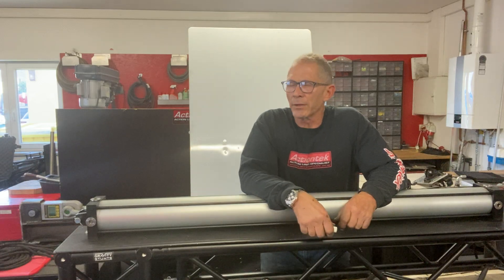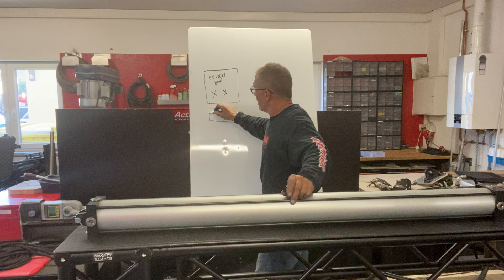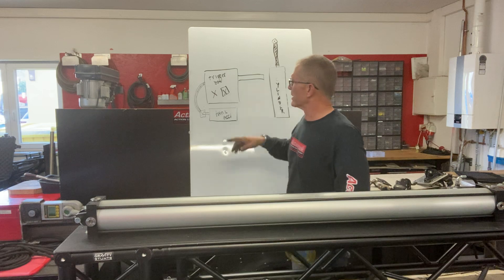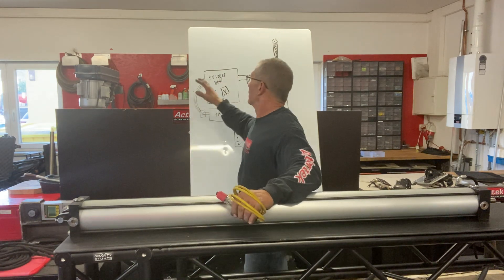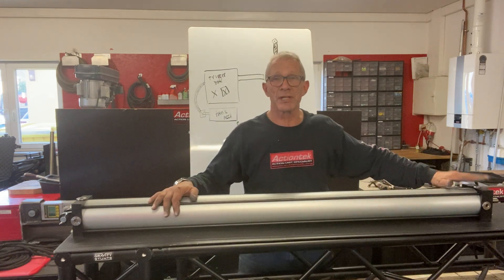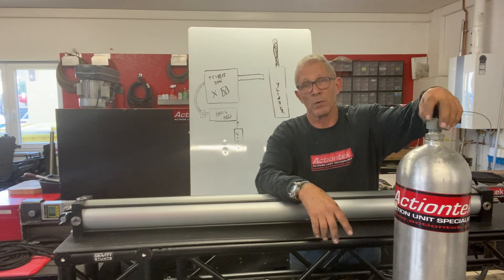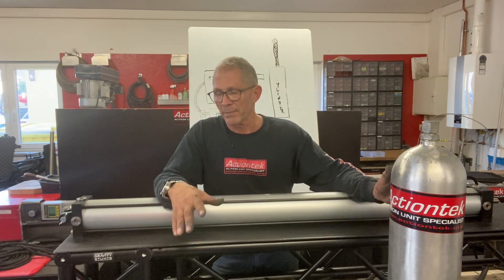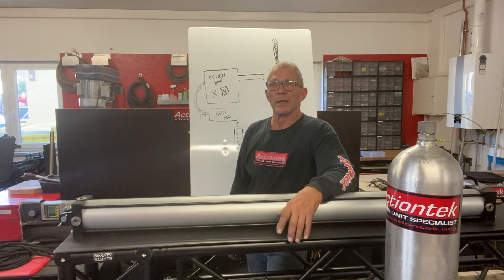Stunt Rigging Toolbox Talk 13; Introduction to Ratchets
This relatively short intro sets the basis for what a ratchet system is, as it is a system of mechanical components, and the nomenclature to discuss the various parts. The series will continue in depth after this with each part of the system being explored.